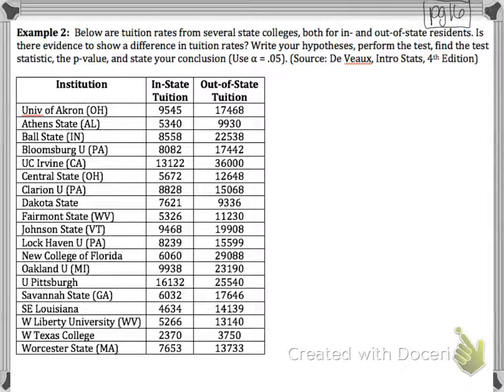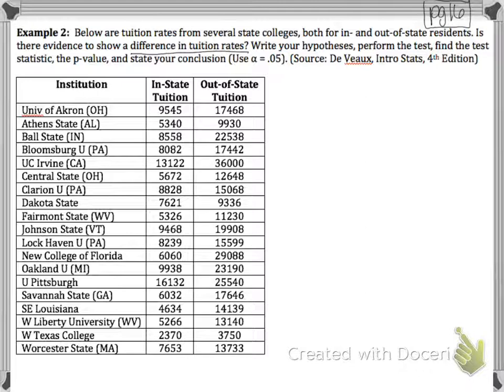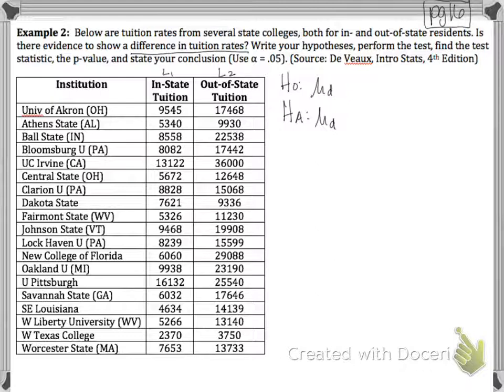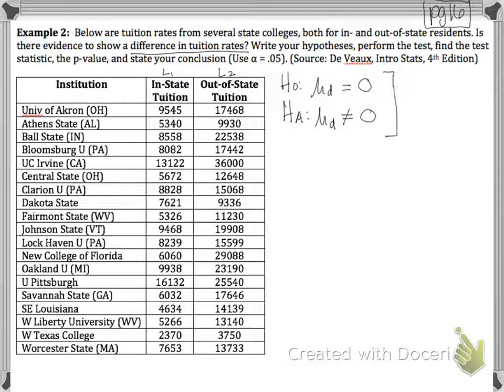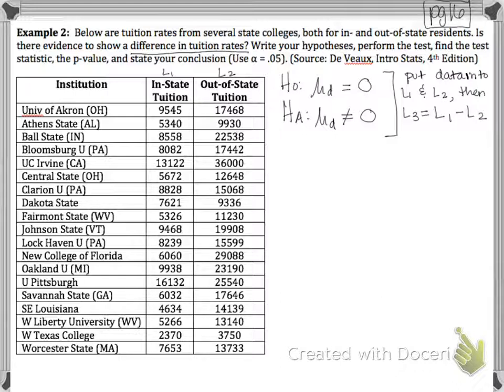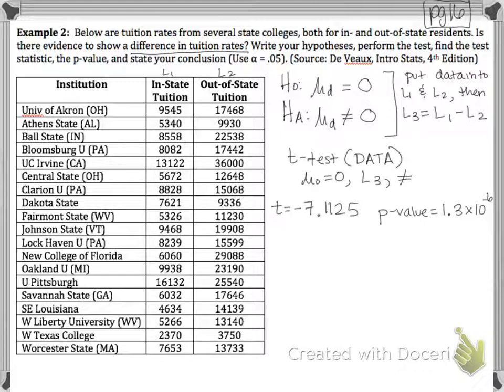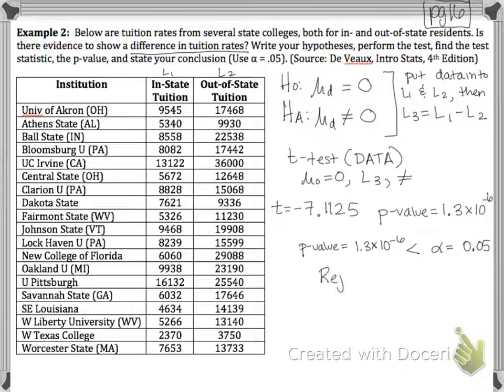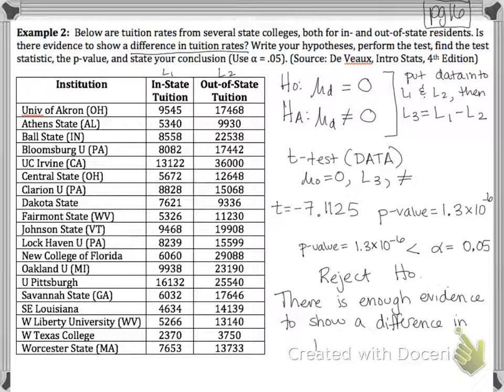Paired Samples Examples #2